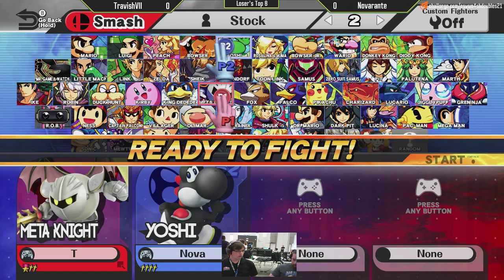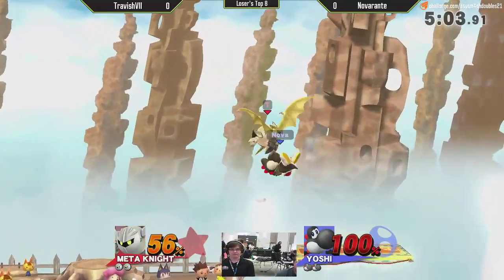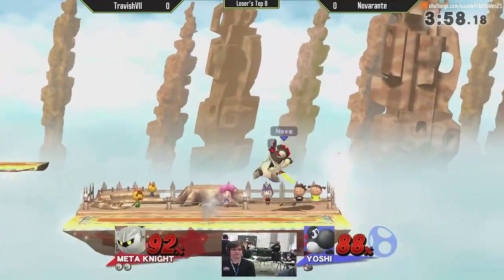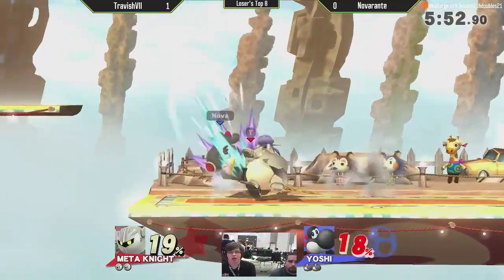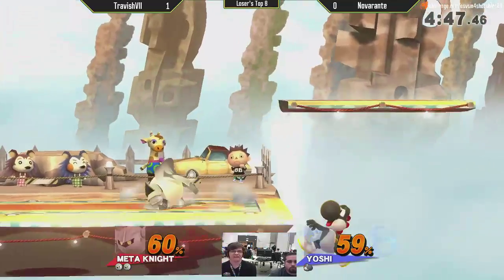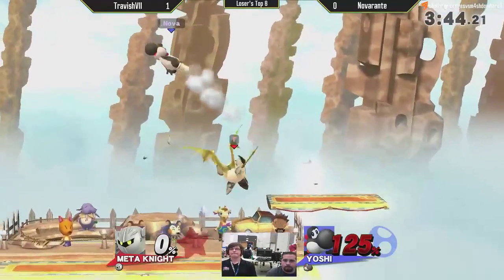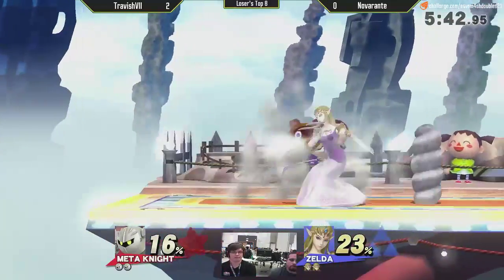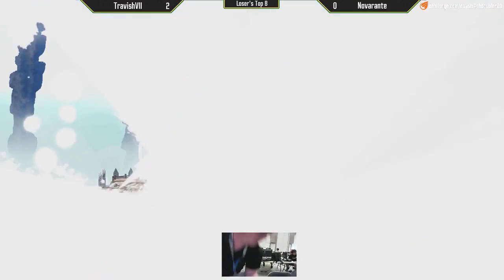ESV Smash 4 Weekly #21 - TravishVII (MK) vs Novarante (Yoshi, Zelda) - Loser's Top 8